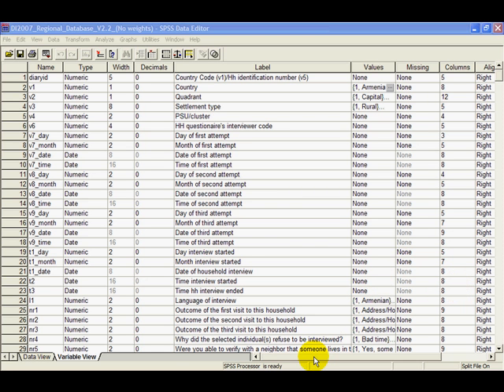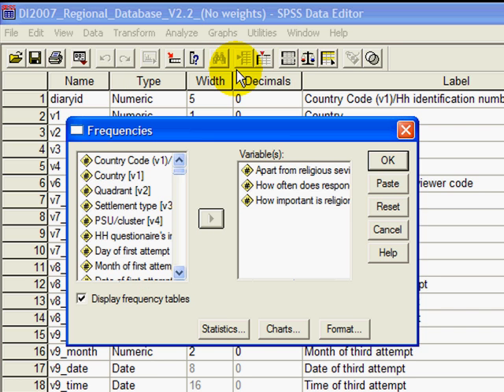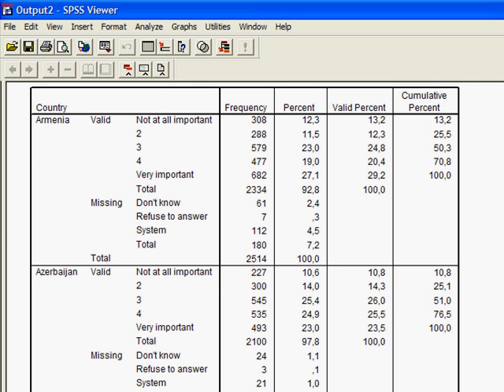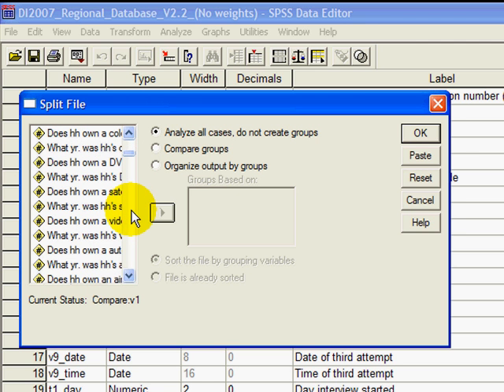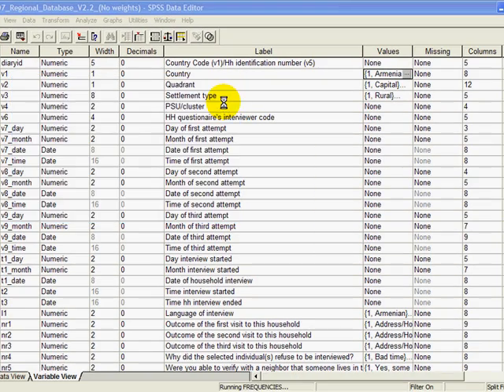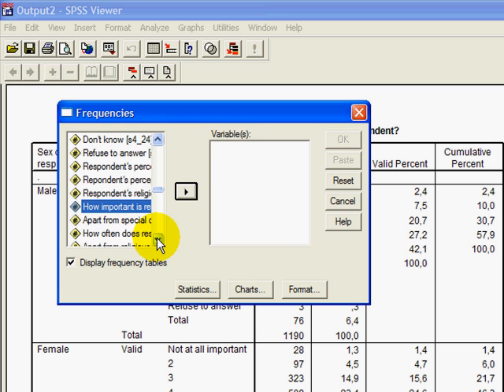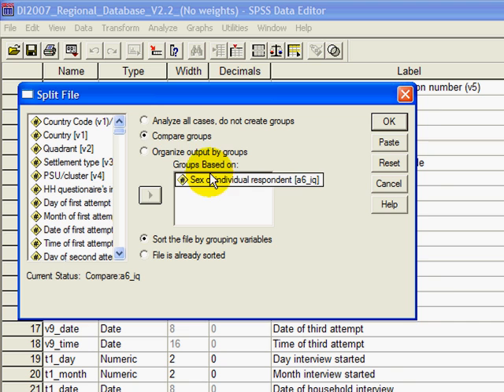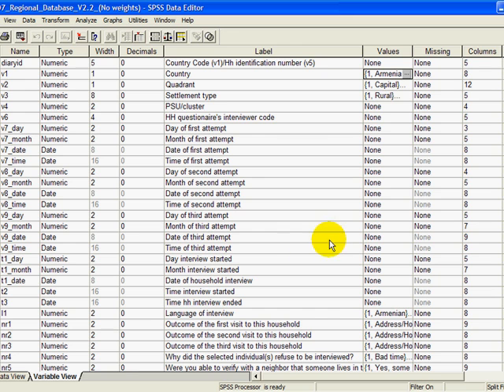SPSS 7 | Comparing Groups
How to split a file! Using more zoom and pan, to make it more visible in YouTube.